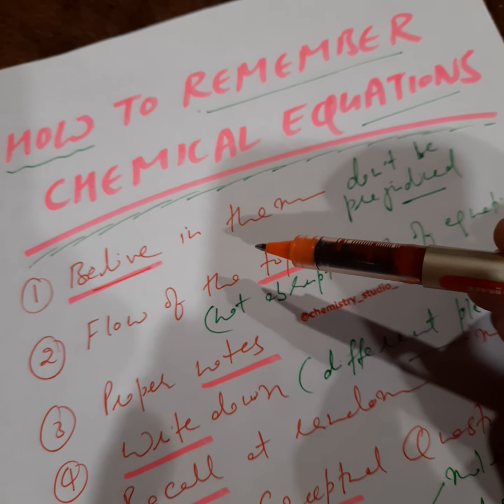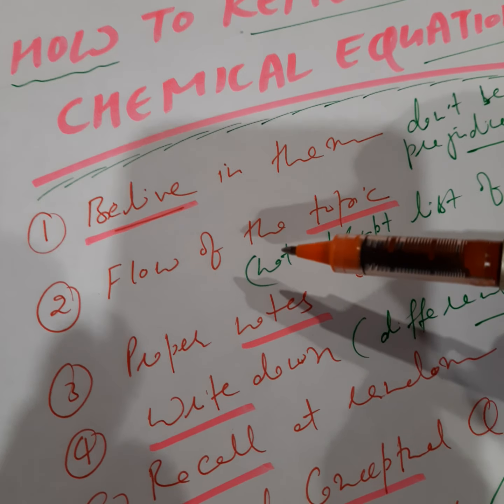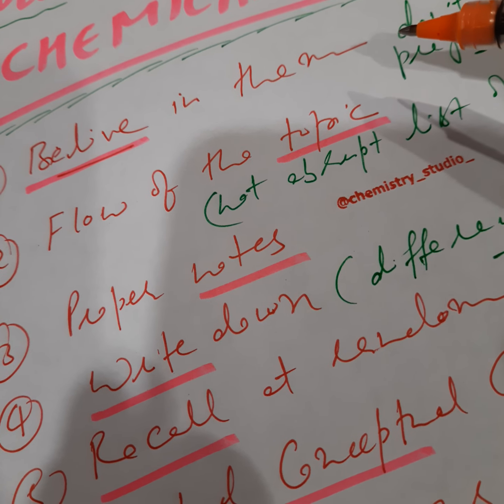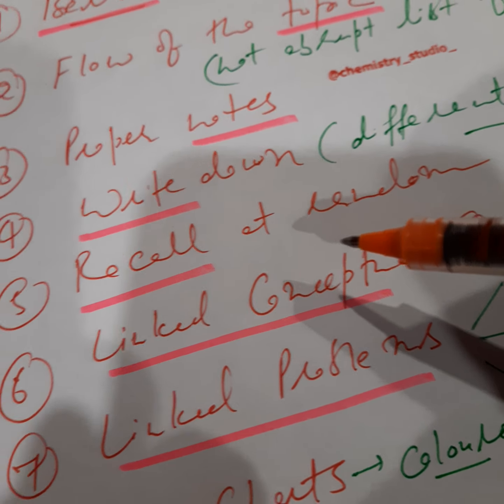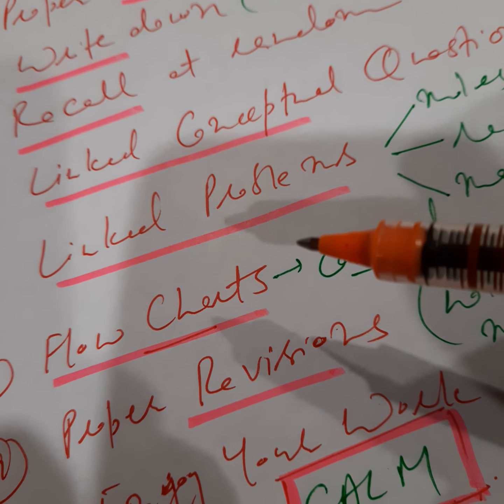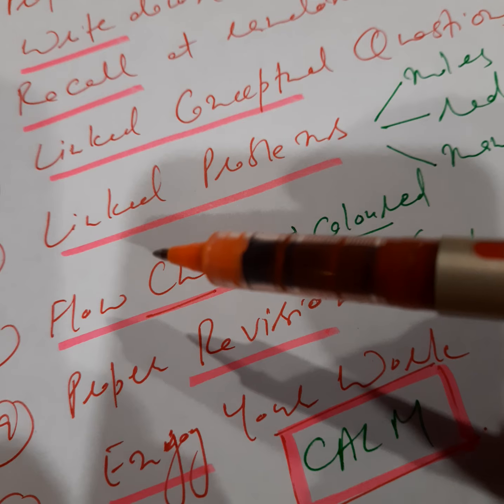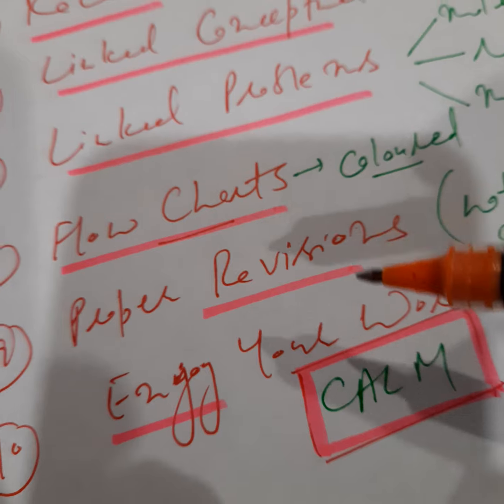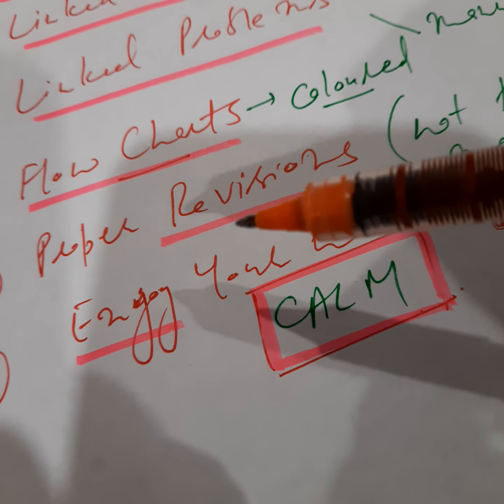How To Remember Chemical Equations